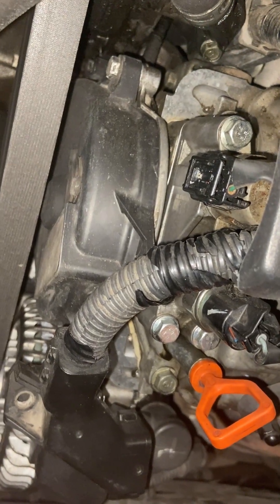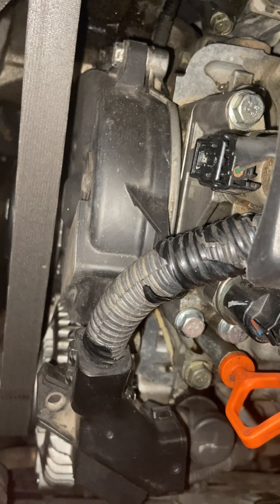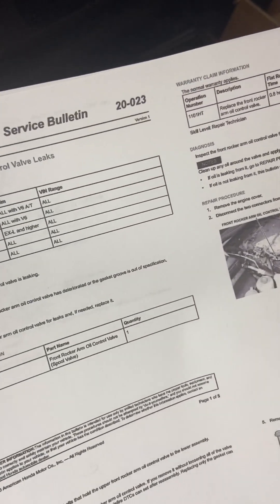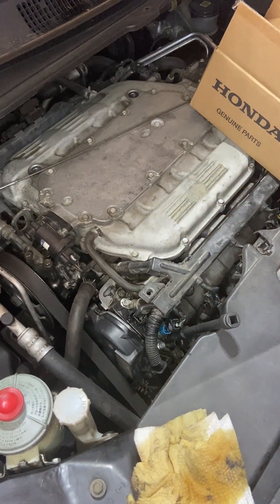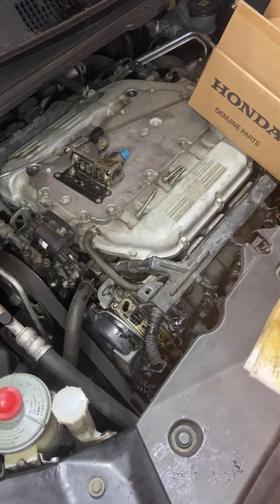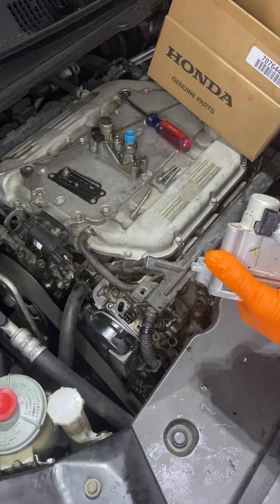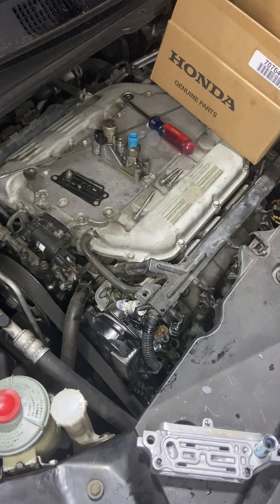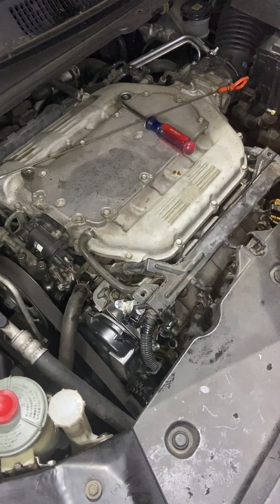Honda Odyssey VVT Solenoid/Upper Spool Valve Replacement for oil leak by dipstick. TSB20-023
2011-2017 Honda Odyssey Spool Valve leaking by the dipstick. Refer to TSB 20-023. Avoid using any counterfeit Honda Spool Valve gaskets. Honda does not sell the part individually. The Dorman gasket is likely to be ineffective in the long term as well. Replace the upper part of the spool valve with P/N 15810-R70-A04. Follow the directions in TSB 20-023 Watch the video for details. The torque of 72 in-lbs must be symmetrical on the three 10mm bolts. Tighten them in a specific pattern and only to 72 in-lbs. These are very sensitive; if you don't have a wrench, consider renting one from the auto parts store.

Getting this done correctly is important to save your alternator and battery. Taking shortcuts with fake parts on eBay or the Dorman gasket (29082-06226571 or 918-056GS) will cost you an alternator and a battery. Purchase the spool valve from the dealership for $250 or negotiate it down to around $210.

Remember, Honda doesn't sell these gaskets individually; you must buy the entire spool valve. This is likely due to changes they made on the upper portion of the spool valve to alter the pressure or allow for a better seal. If it's leaking, do it the right way. Don't try both of the other options like I did. I burned up an alternator and battery and wasted a ton of time.

If it looks like you have an oil leak by the dipstick, this is likely your issue.